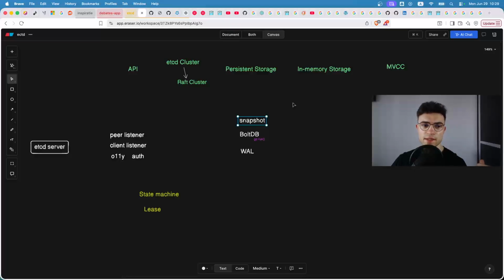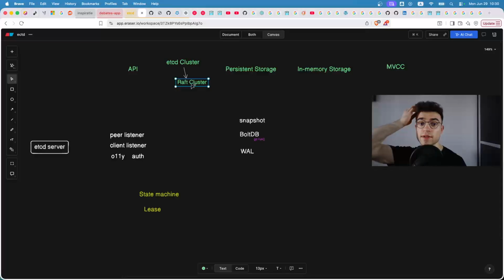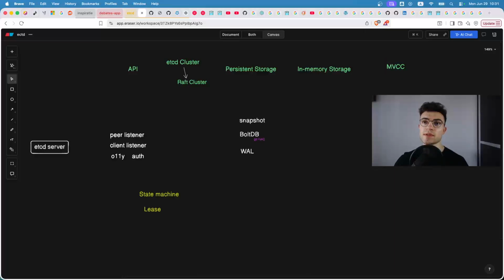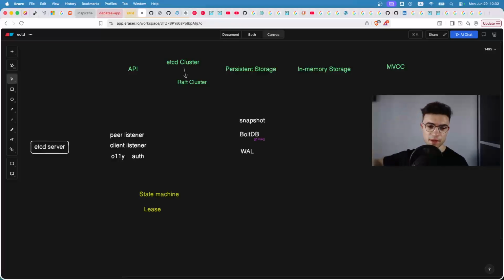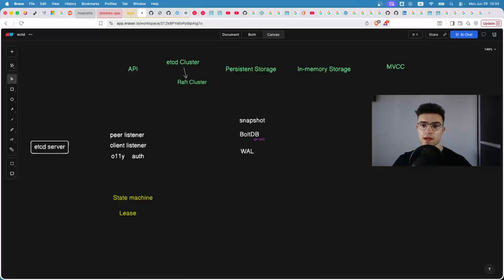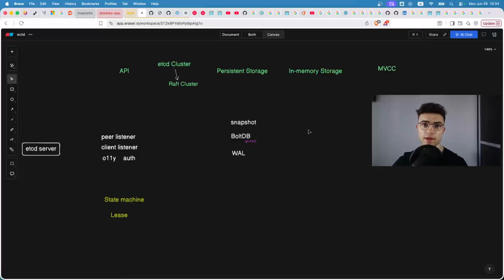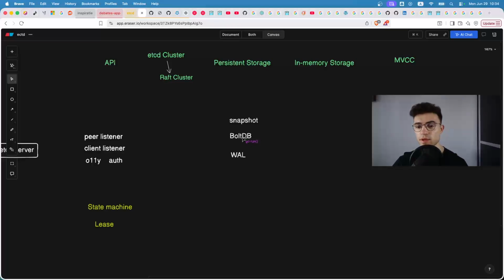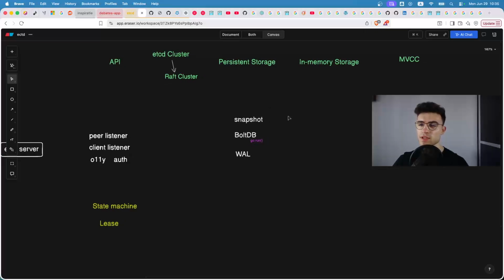First Sketch of etcd Components - etcd internals #3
In this video, I present the first (and perhaps not-the-most-intuitive) sketch of the main etcd components. Still a lot to discover!